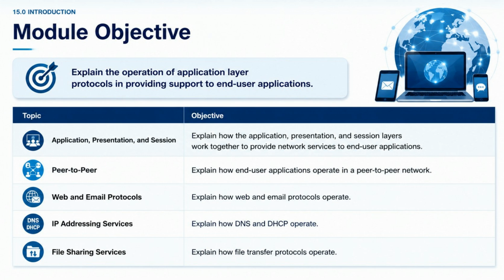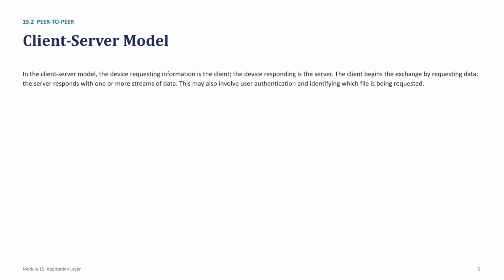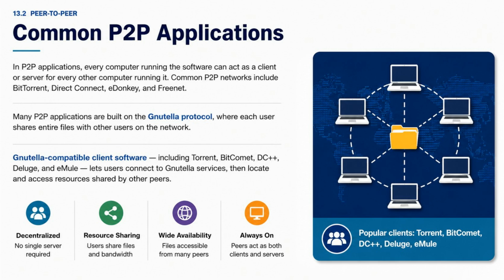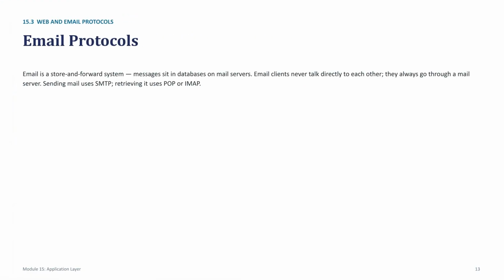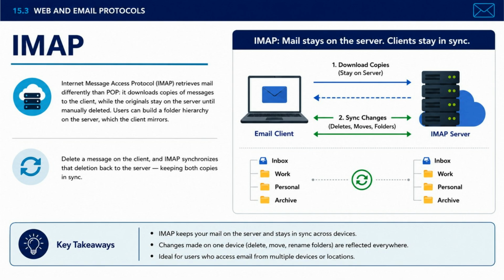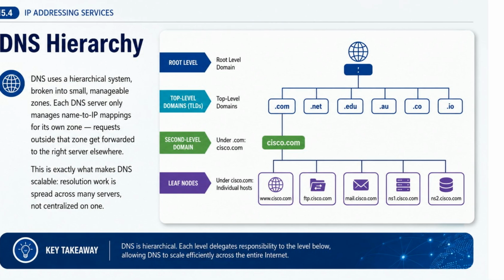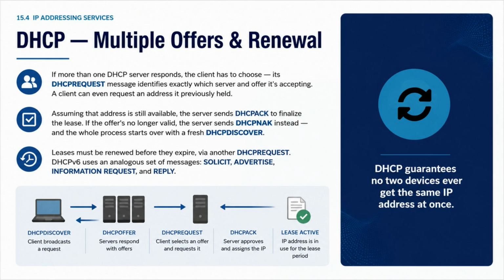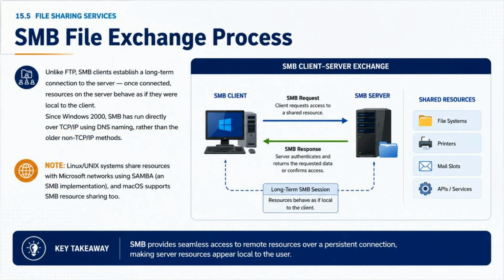Module 15 - Cisco Application Layer - Narrated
Welcome to Module 15 of Cisco CCNA: Introduction to Networks – Application Layer.

In this module, you'll learn how application layer protocols provide the services that make modern networking possible. We'll explore how web browsing, email, file sharing, name resolution, and automatic IP address assignment all rely on application layer protocols working together to deliver information between users and networked devices.

Topics covered in this video include:

• The purpose of the Application Layer
• The roles of the Presentation and Session layers
• TCP/IP application layer protocols
• Client-server and peer-to-peer communication models
• Peer-to-peer applications and file sharing
• How web pages load using DNS and HTTP
• HTTP request methods: GET, POST, and PUT
• HTTPS and Transport Layer Security (TLS)
• Email communication using SMTP, POP3, and IMAP
• The Domain Name System (DNS)
• DNS resource records (A, AAAA, NS, and MX)
• DNS hierarchy and name resolution
• Using the nslookup command for DNS troubleshooting
• Dynamic Host Configuration Protocol (DHCP)
• Static versus dynamic IP addressing
• The DHCP DORA process (Discover, Offer, Request, Acknowledge)
• DHCP lease renewal and multiple server offers
• File Transfer Protocol (FTP)
• Server Message Block (SMB)
• SMB file sharing and resource access
• File sharing in Windows, Linux, and macOS environments

Throughout the lesson, you'll see protocol flow diagrams, client-server communication examples, DNS and DHCP demonstrations, web and email protocol walkthroughs, and practical networking scenarios that illustrate how the Application Layer supports the services users rely on every day.

Whether you're preparing for the Cisco CCNA certification, CompTIA Network+, or building a strong foundation in networking, this module provides the essential knowledge needed to understand how application layer protocols deliver web pages, email, file sharing, IP addressing, and other core network services.